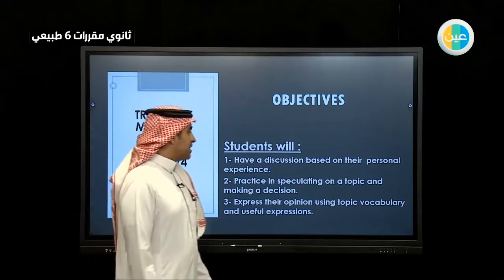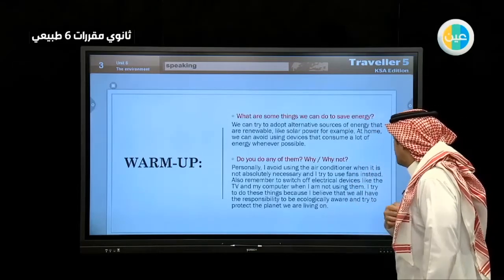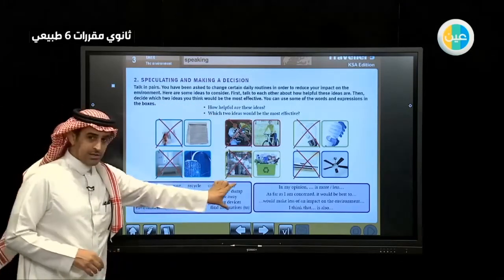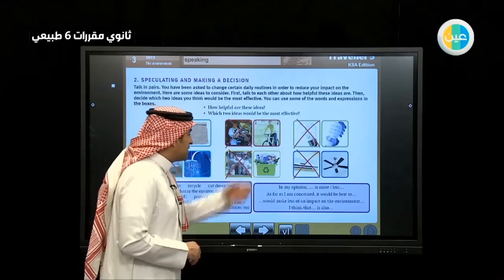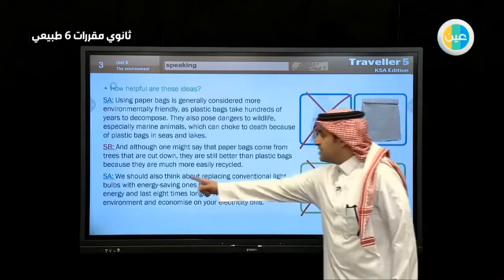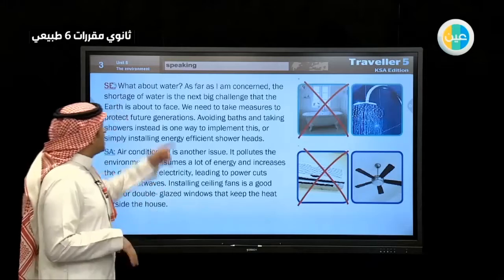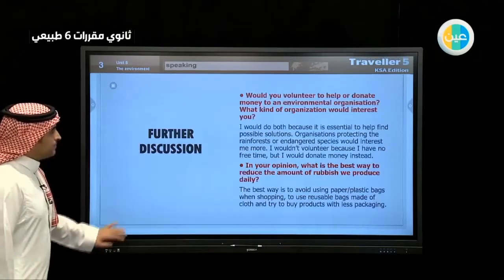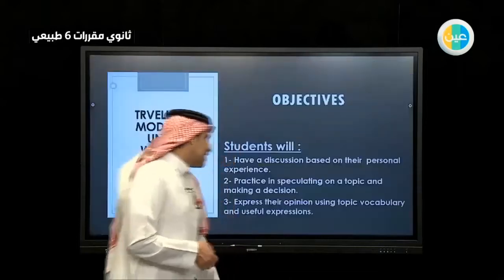دروس عين - Speaking – اللغة الإنجليزية 5 – مقررات ثالث ثانوي طبيعي